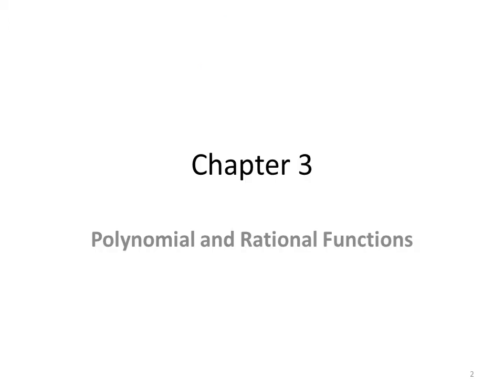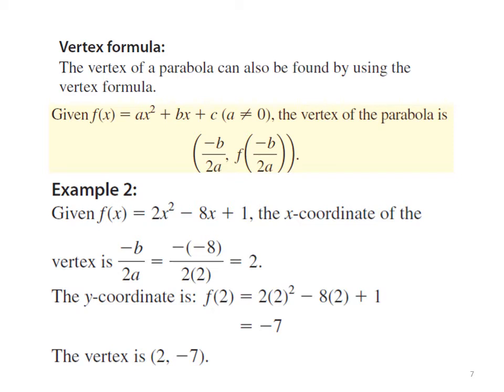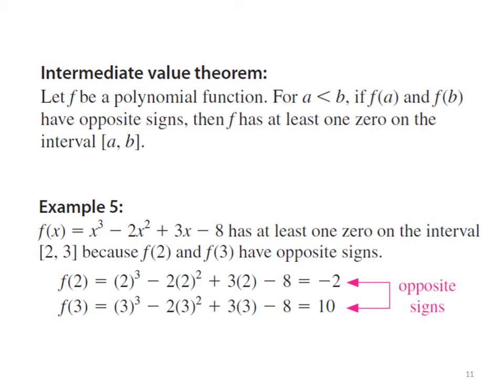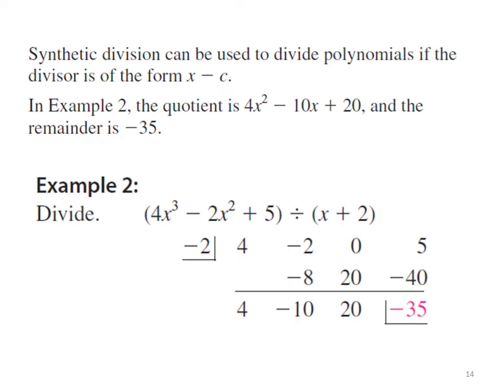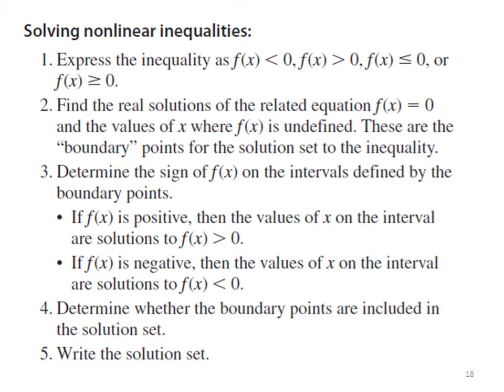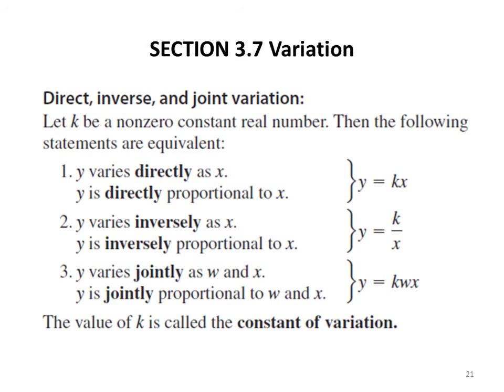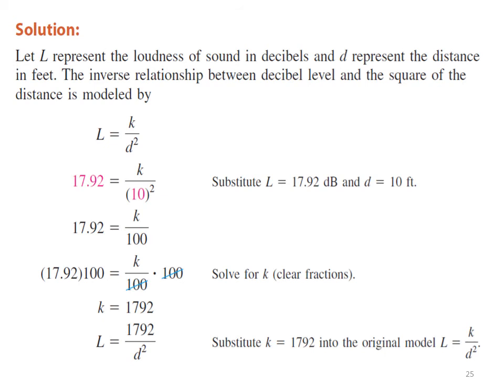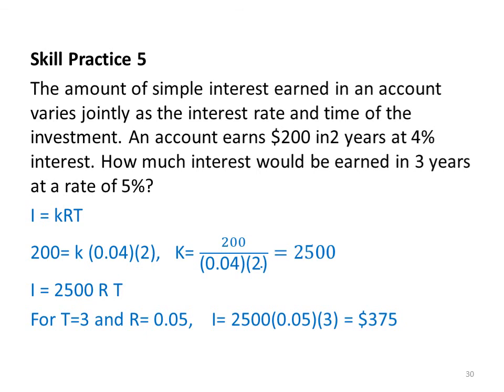MT101 Tutorial 5 " Polynomial and Rational Functions"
This vedio covers chapter 3 "Polynomial and Rational Functions"